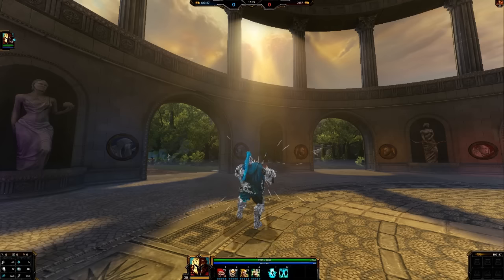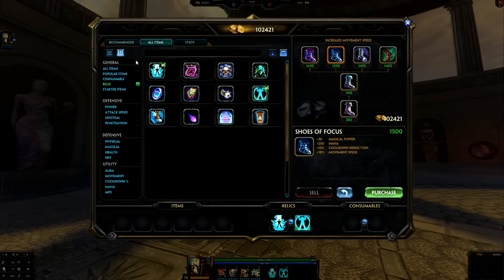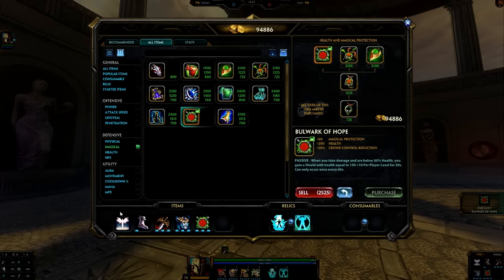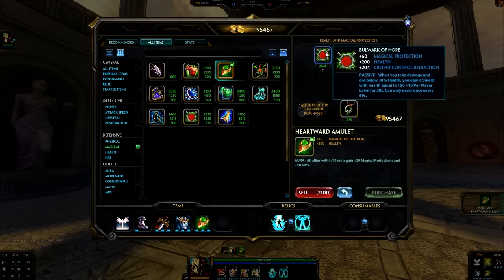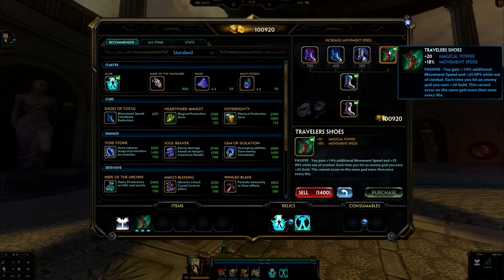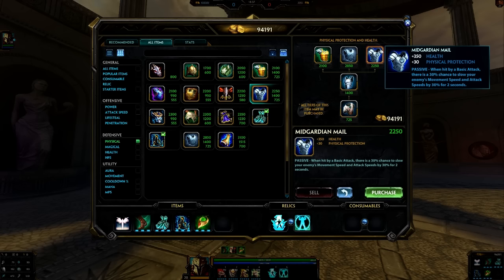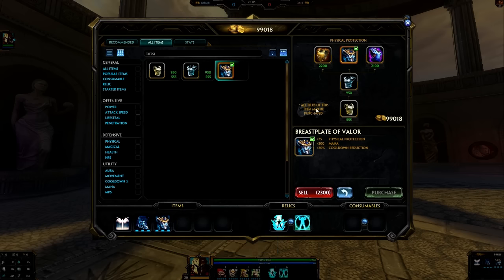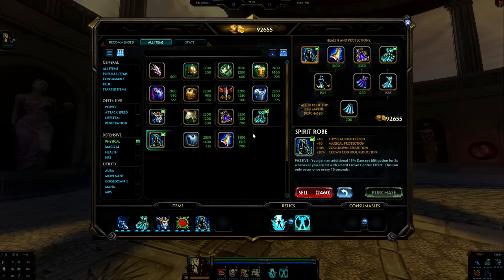ARES - Smite Super Builds Season 3 Ep.277